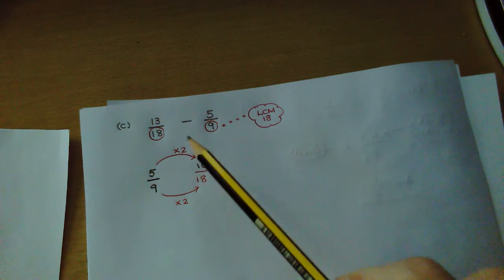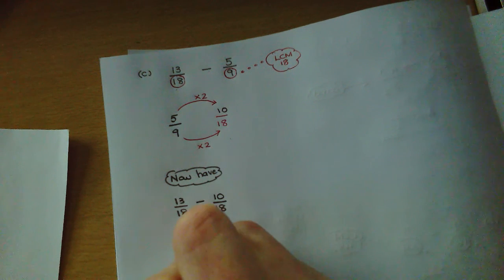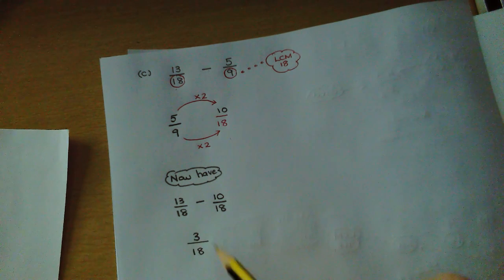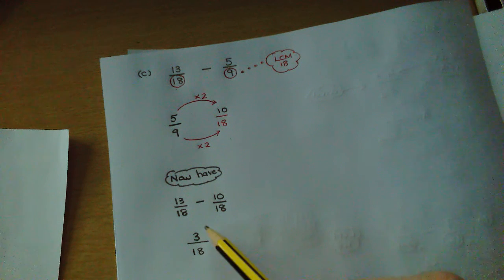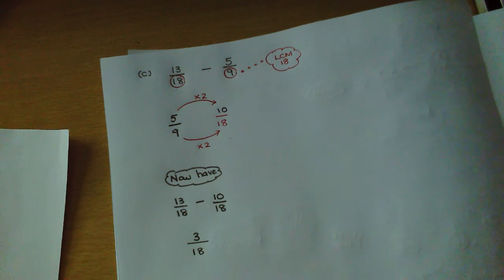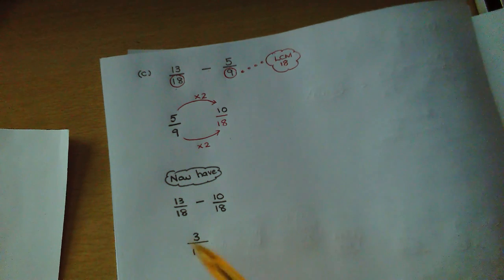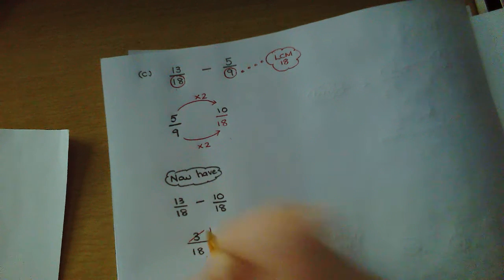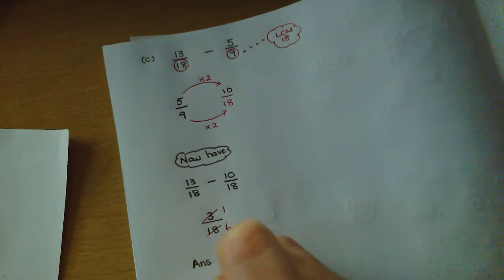Subtracting Fractions Example c